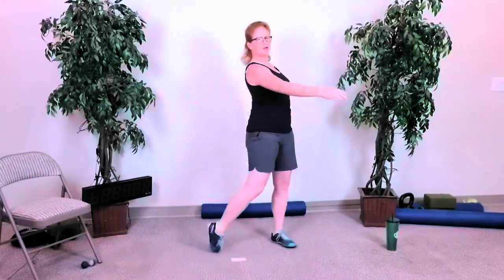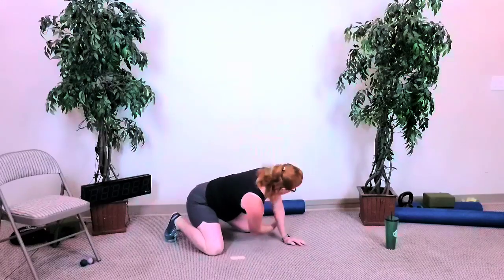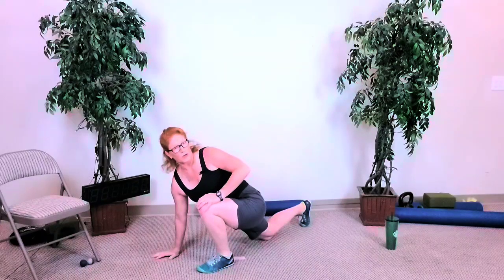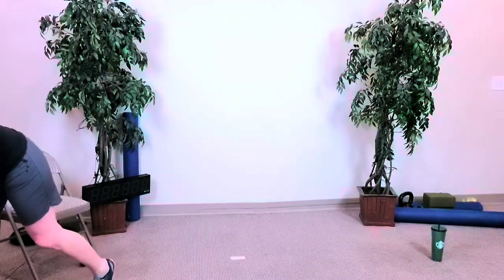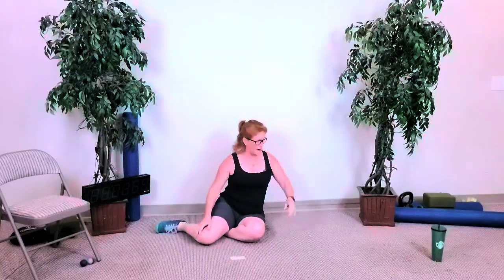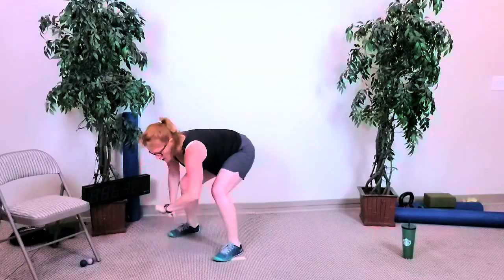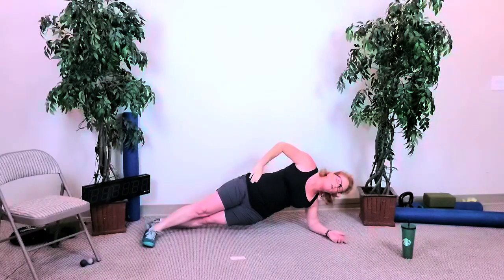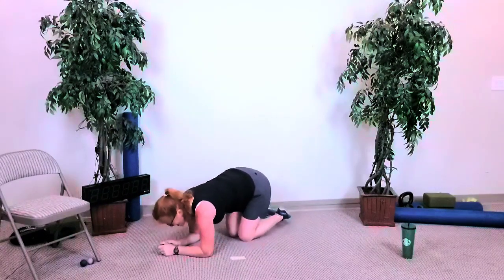Fri-Yay!!! Superfit Mix